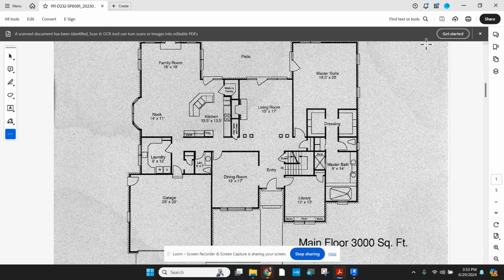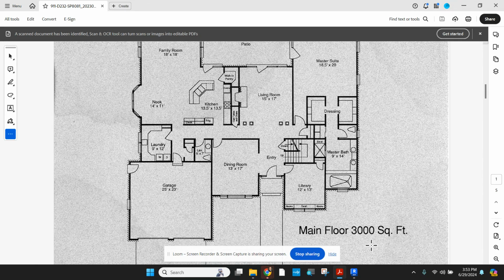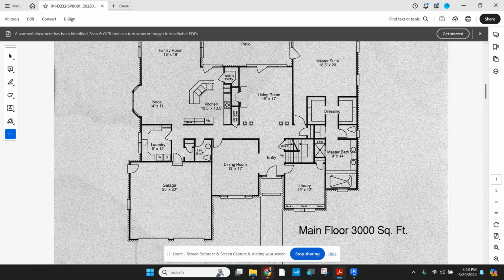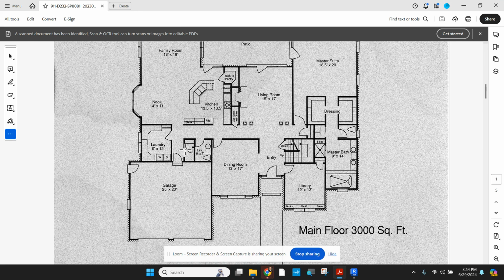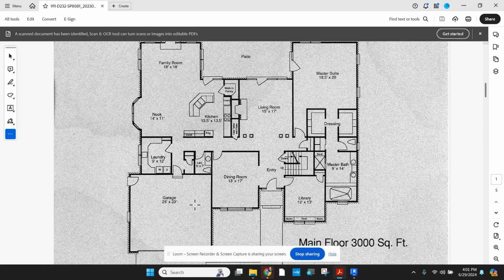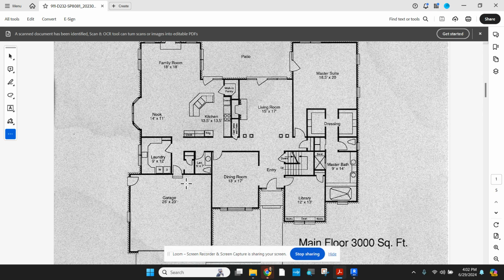vid 1 3000 sqft house intro 29 June 2024